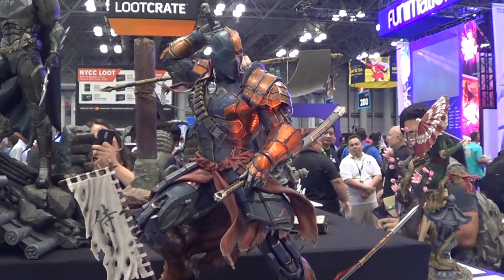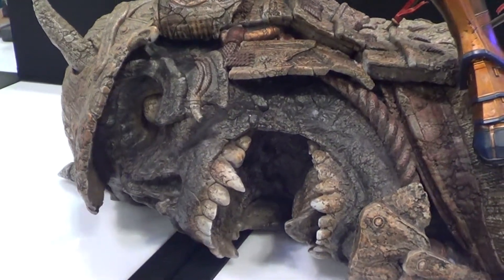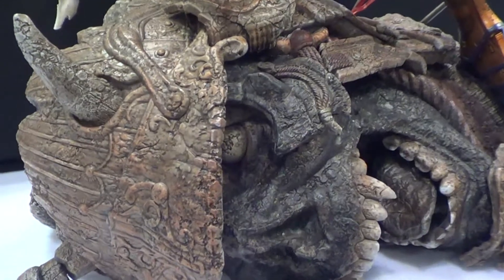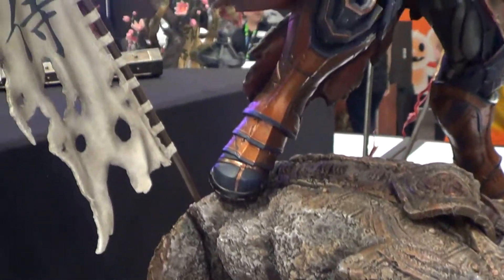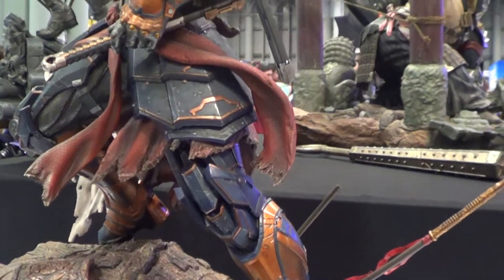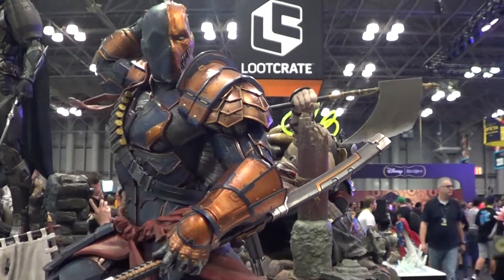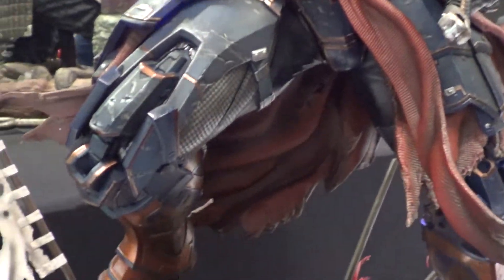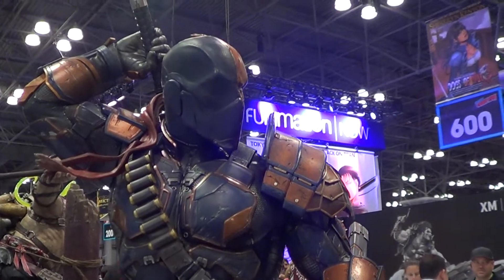XM Studio DeathStroke Statue at NYCC 2018